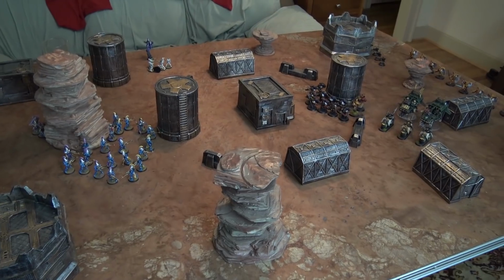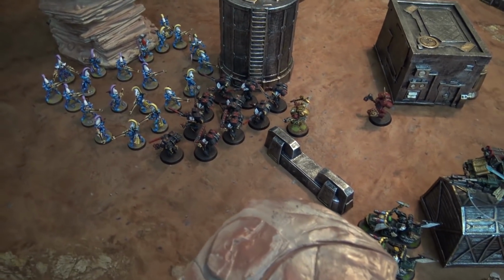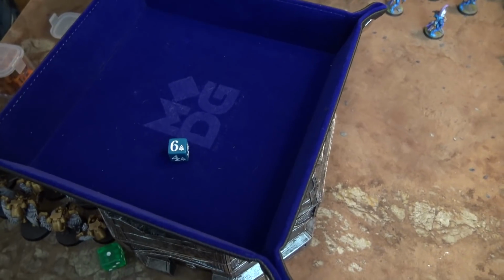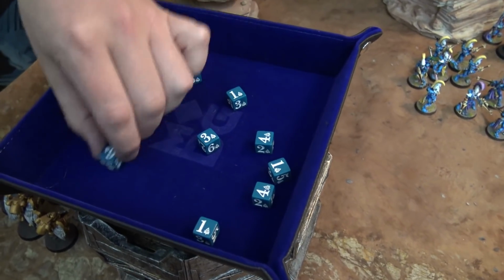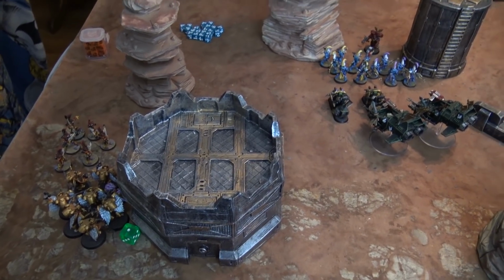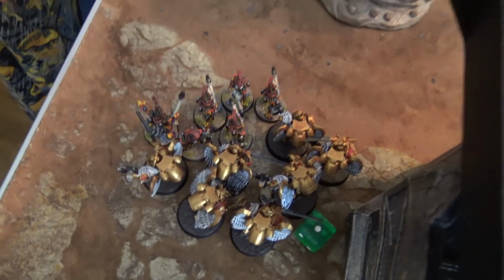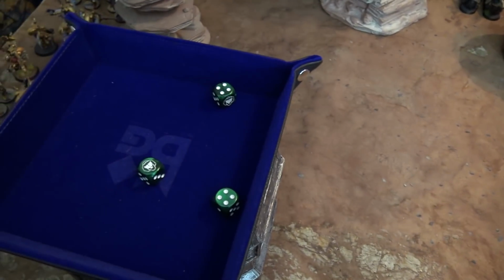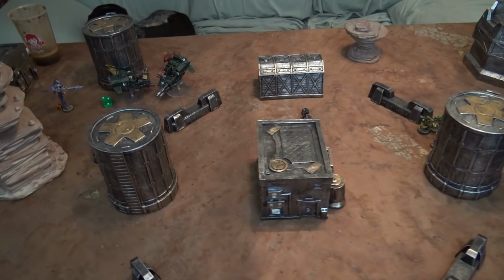Eldar VS Blood Angels & Dark Angels - Warhammer 40K Batrep - 1,500pts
This had been theirs. The planet may now be an Imperial outpost, but it had been a Craftworld. The Eldar decided that this should not be in the hands of the Mon-keigh. A handful of the Phoenix Lords organized a force to dive in and reclaim this world for the Aeldari.
This was not acceptable, obviously, to Terra and a rapid force of Astartes, from the Dark Angels and Blood Angels Chapters, was mustered to respond and counter the xenos threat.
Will the Craftworld reclaim their ancestral land, or will the Sons of Sanguinious and the Lion shut them down? Watch and find out!